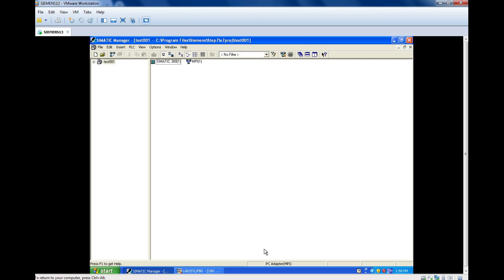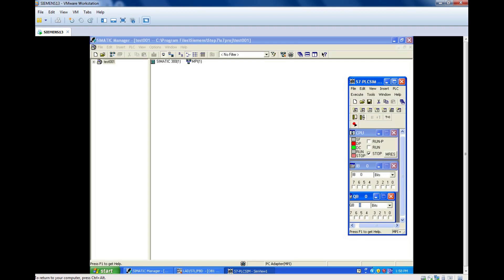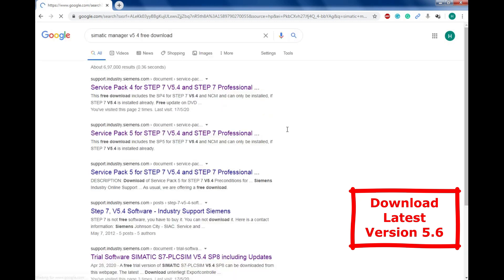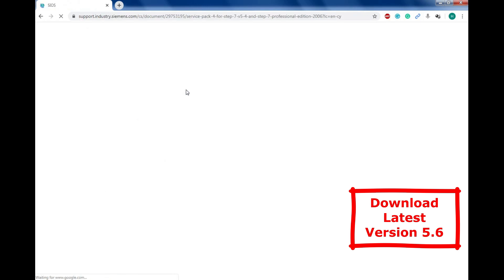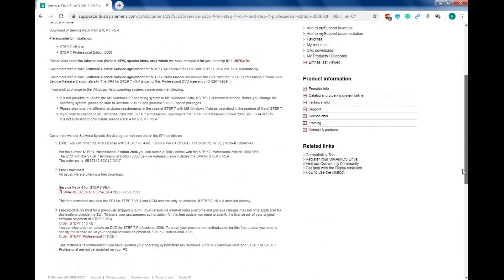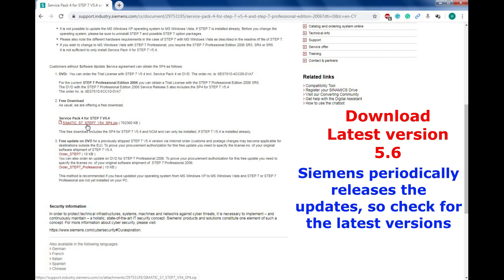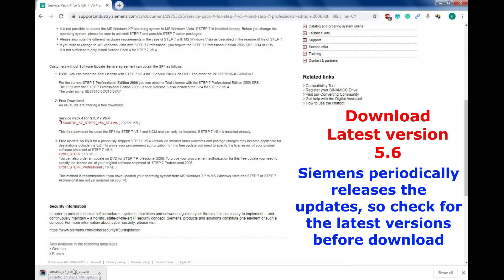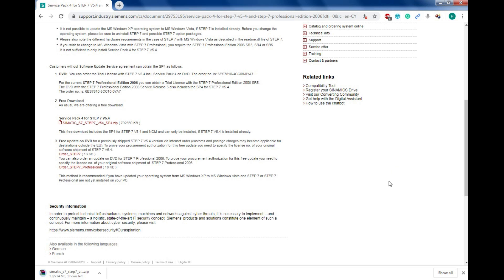Free Download the Simatic Manager PLC Software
In this video, you will learn the procedure to free download the Siemens Simatic manager PLC software.